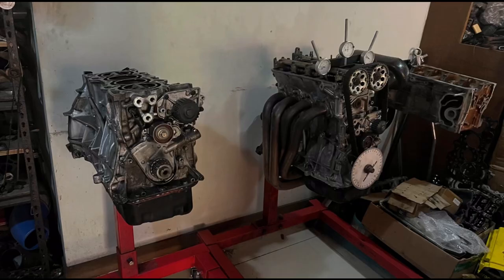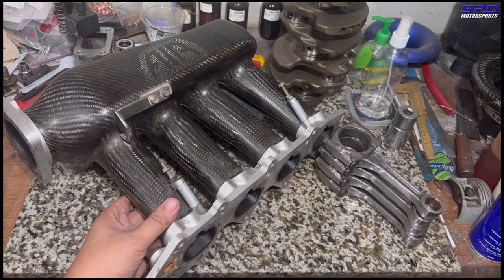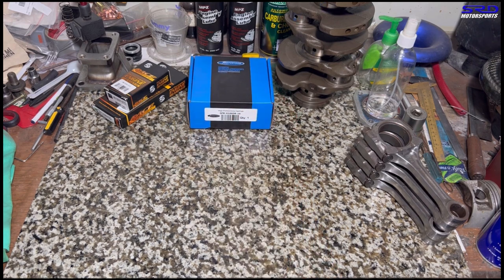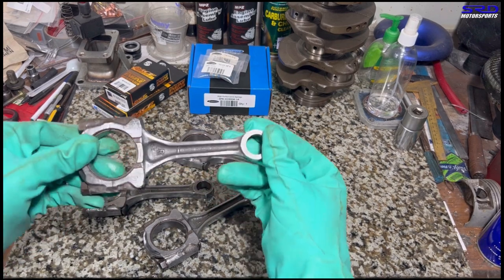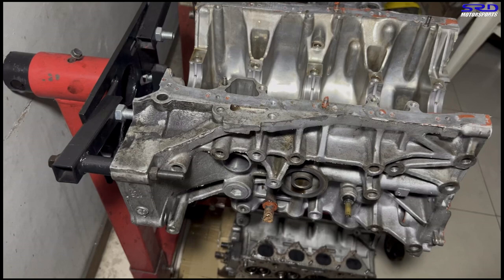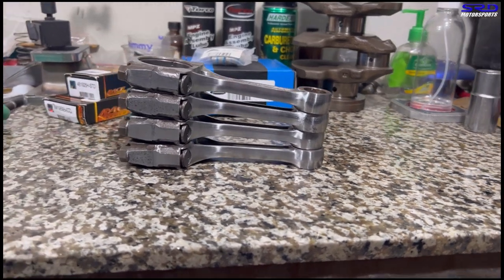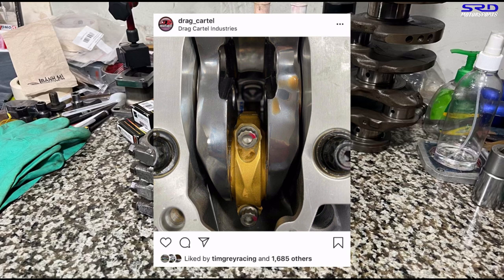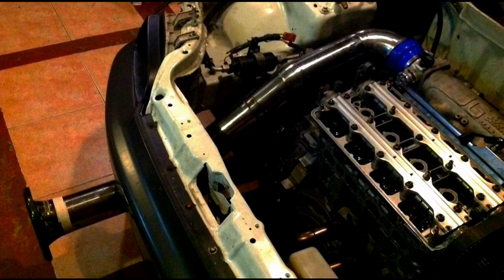Honda B16b CTR Stroker Build Series part 1 Introduction and Tricks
Here we build a B16b stroked up with a B18c ITR crankshaft and ITR race modified rods. We share some tips and tricks learned from Bisimoto
a few notable builders and even Drag Cartel.
We talk about interesting aspects especially the "no longer available" Induction Air Research CF intake manifold that's acquired from ENDYN

We discuss the whole set up, the plan and the approach strategy for the build so it is competitive at the hill-climb scene yet be durable enough for street use.

for endorsement deals and business proposals our professional shop page is equipped to discuss the matter so let us know

Honda B16b CTR Stroker Build series
Skunk2 racing
Hondata s300
vtec academy
Young static
Hunter tuned
PFI speed